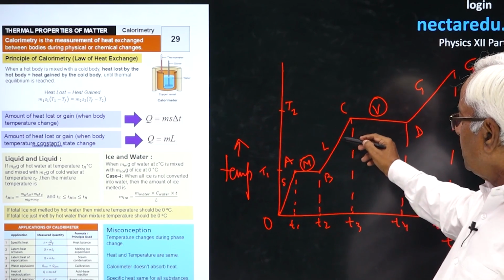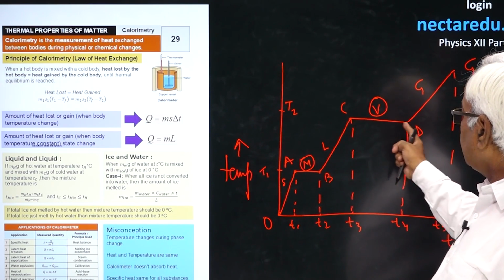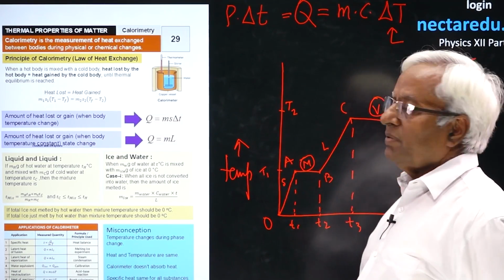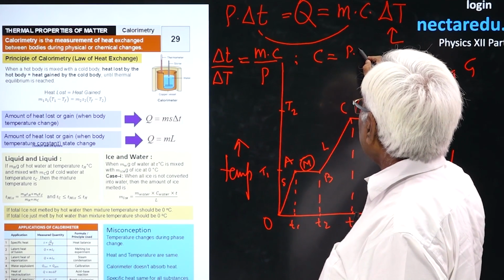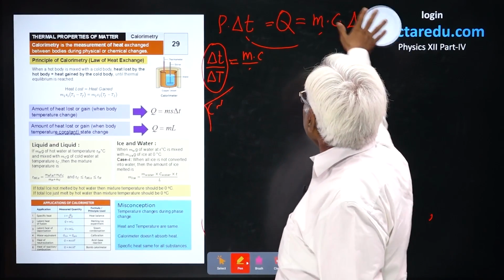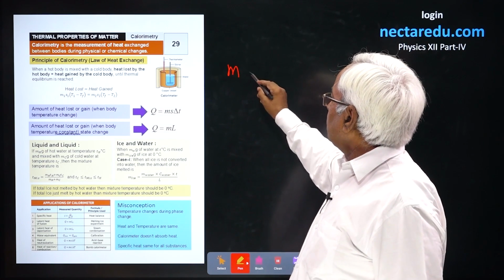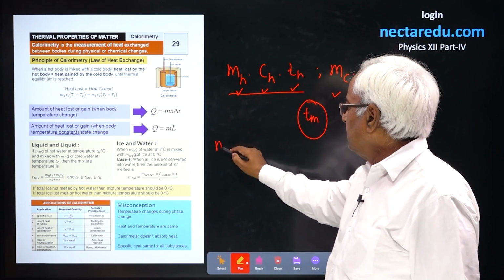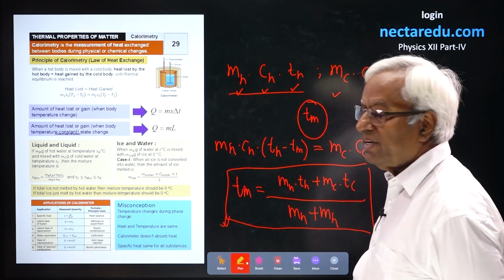Book-2(PXI Part-II Page-29)